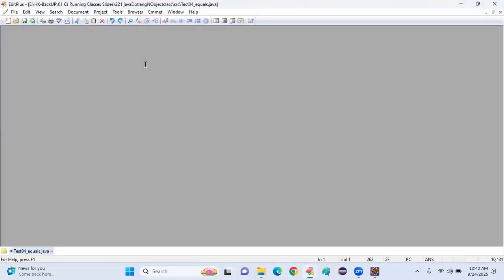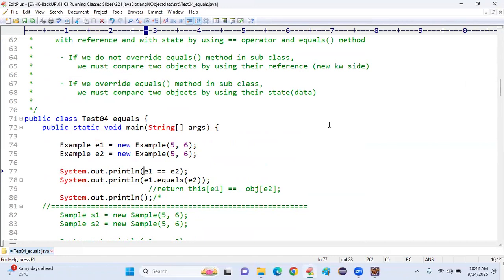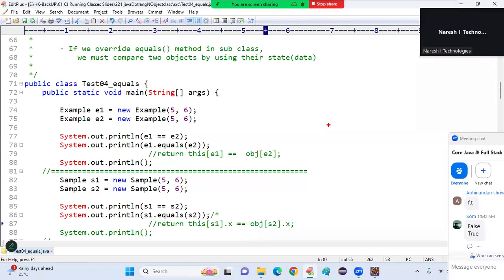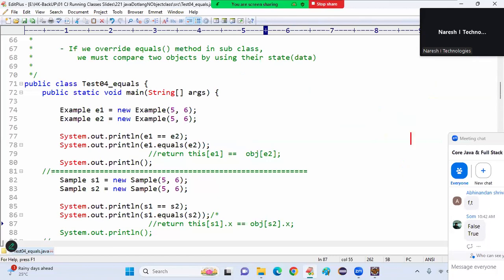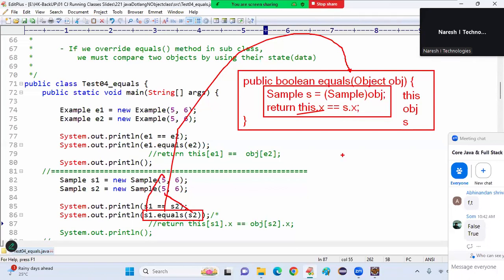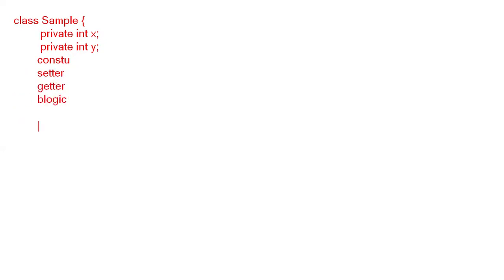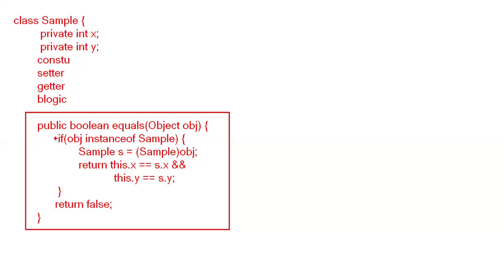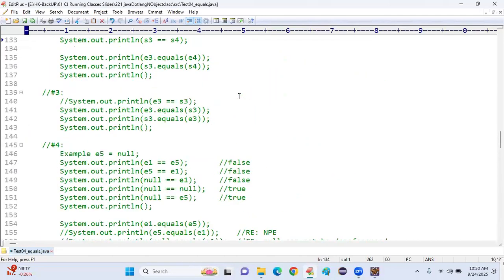Session 90 24rth Sep